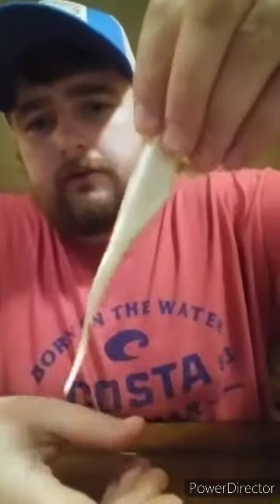Awesome angler box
Fishing care package mystery box from Academy outdoors.